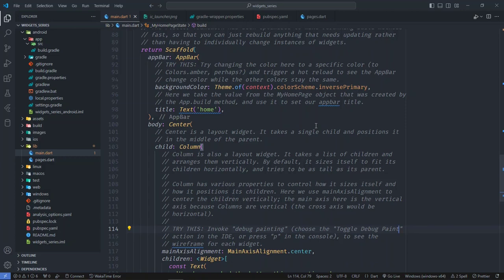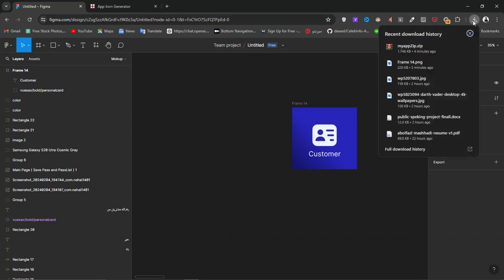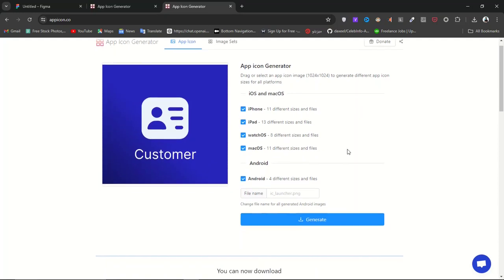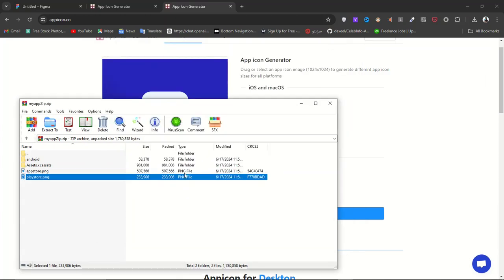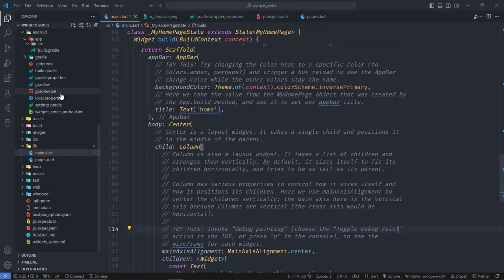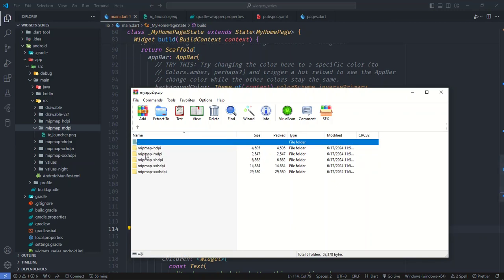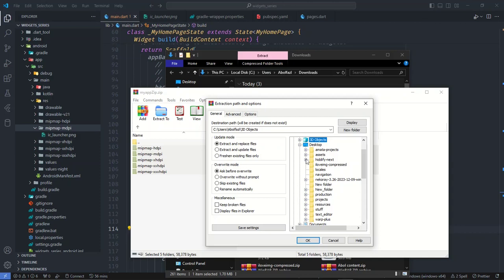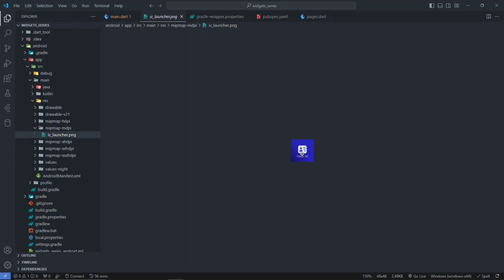An Ultimate Guide To Change Flutter App Icon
Want to give your Flutter app a makeover? This video shows you how to easily customize your app icon, step-by-step.
Learn how to:
 * Create stunning app icons
 * Generate icons for different platforms (Android & iOS)
 * Integrate custom icons into your Flutter project

By the end of this video, you'll have a polished app that reflects your unique brand identity!